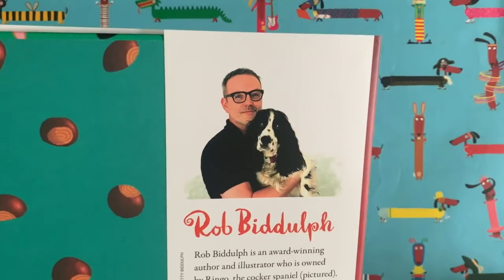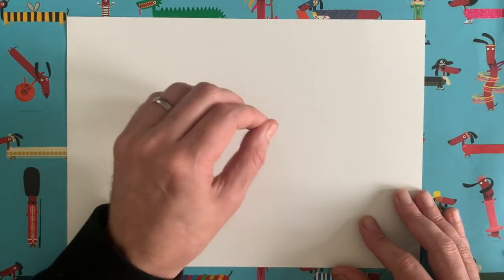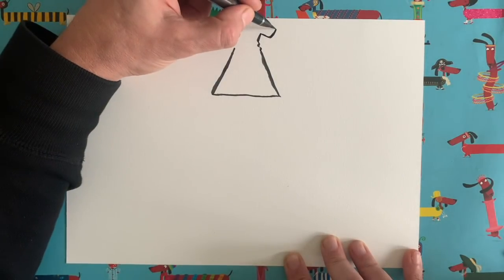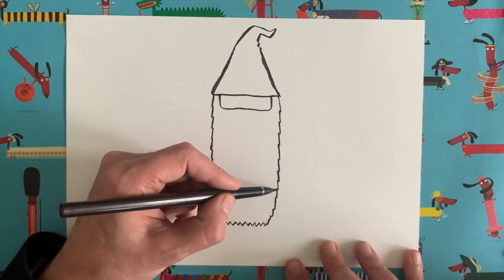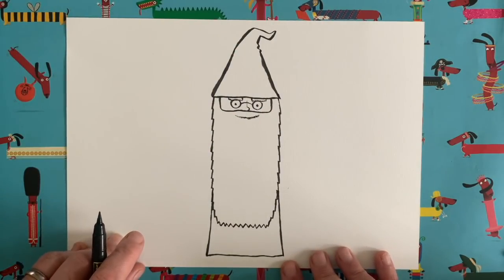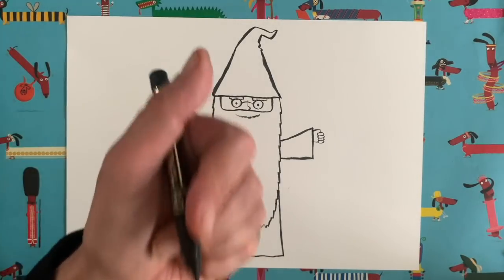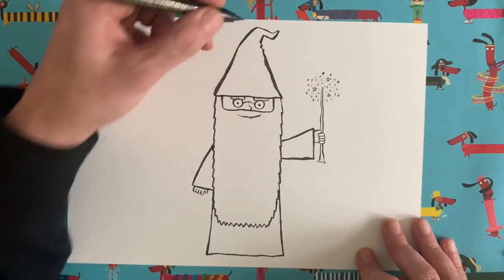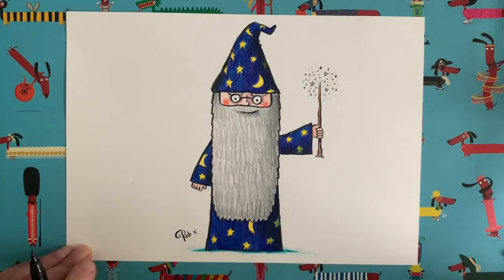DrawWithRob 67 Wizard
✏️ARE YOU READY TO DRAW? Here's another DrawWithRob film for you to watch with your little/big ones. Today we are drawing a wizard 🧙‍♂️. All you need is a piece of paper, a pencil and half an hour or so. Remember to share pics of your artwork and, who knows, you might make THE GRID (which I will post on Friday). Good luck!
If you are a teacher watching this video with your class, why not post a picture of you all holding your finished artworks using the DrawWithRob and ClassOfTheWeeks hashtags. Every Friday I will be choosing a Class of the Week, and it could be yours!
The first two DrawWithRob activity books (Draw With Rob and Draw With Rob at Christmas), published by HarperCollins, are OUT NOW!